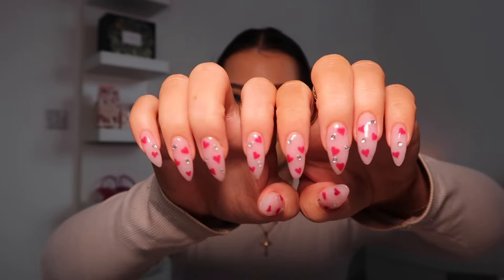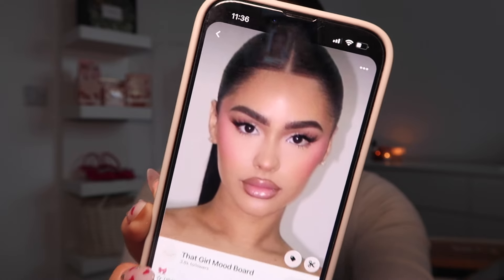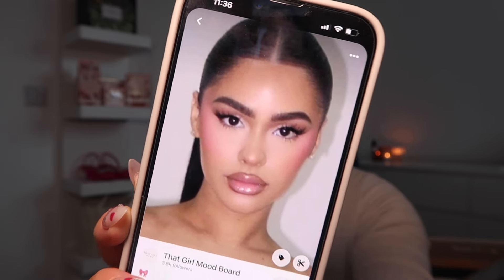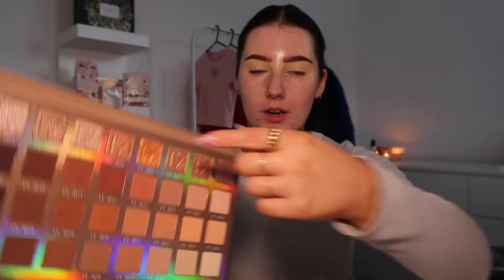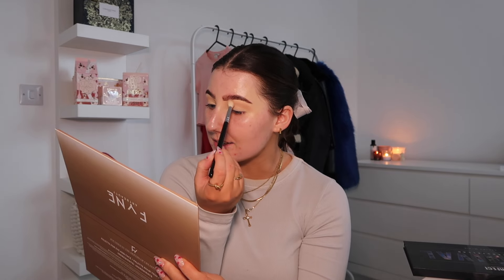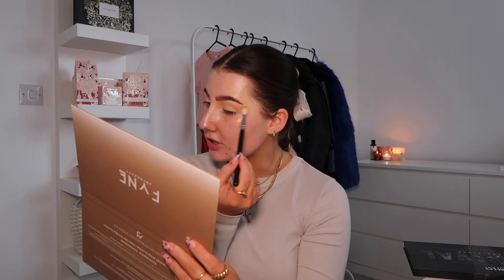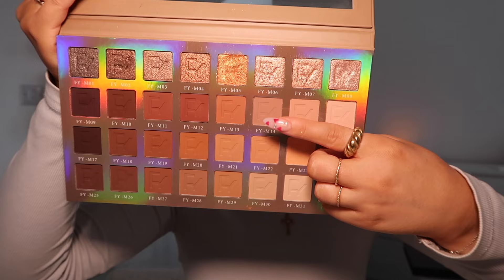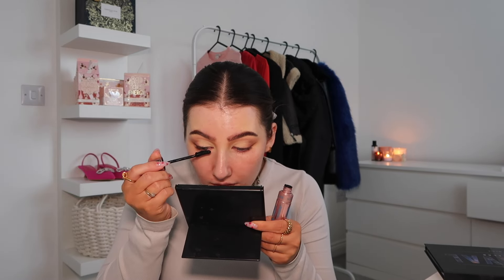SIMPLE PINK MAKEUP TUTORIAL🤍🩰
I hope you enjoy this simple valentines make-up look - I took inspo from this pinterest post

Any questions lmk🥰